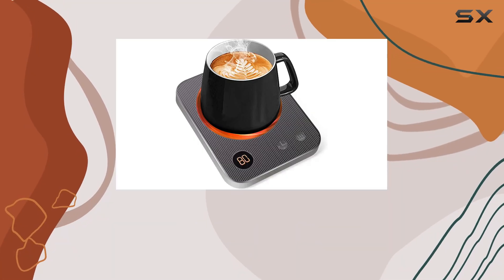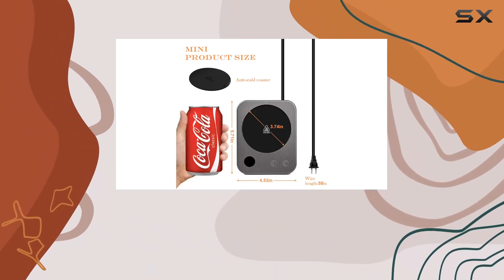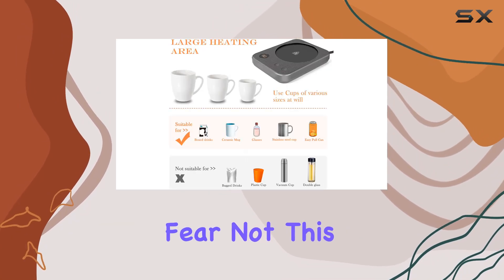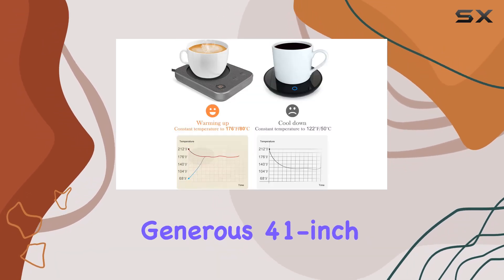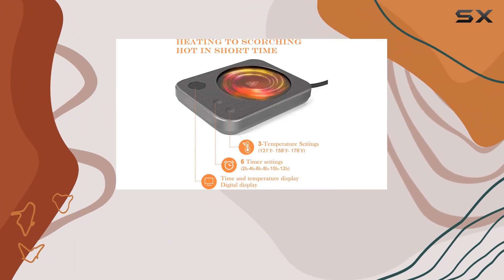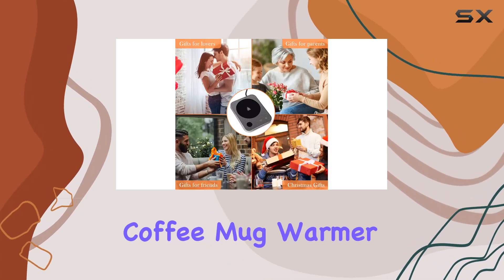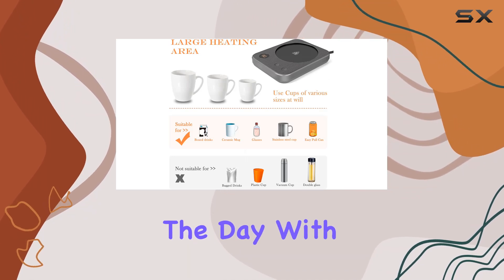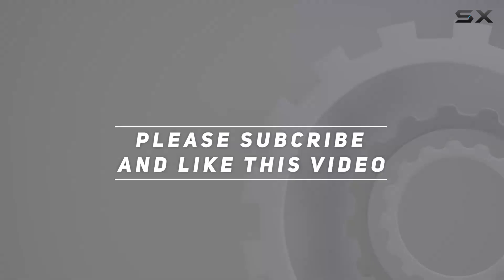Smart Cup Warmer for Desk Office Home Use: Keep Your Coffee Warm!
0:00 Intro
0:06 Review

Things that we mentioned in this video:
Coffee Mug Warmer, Smart : B0BGKLGY9K